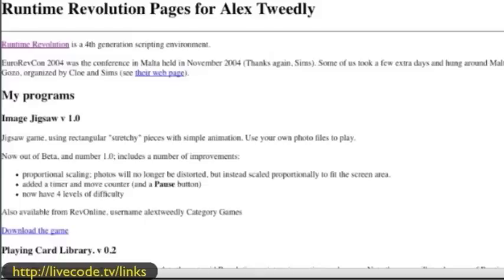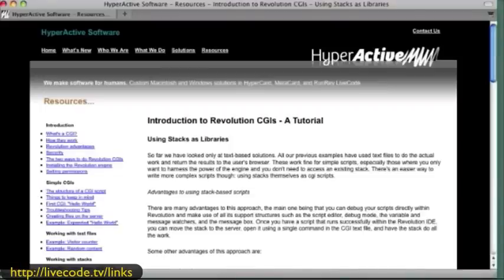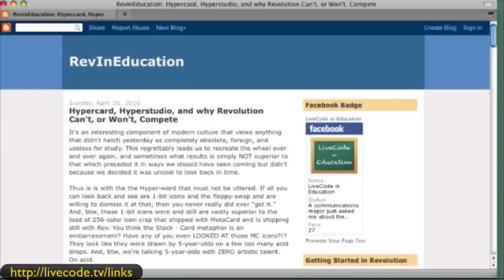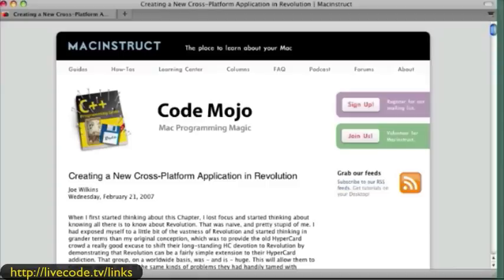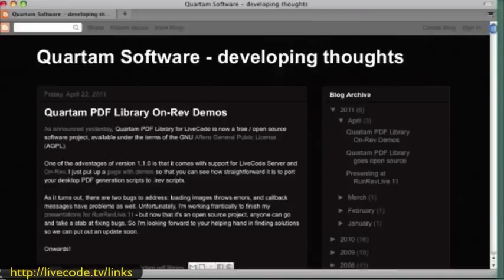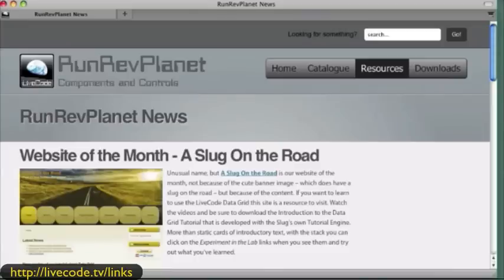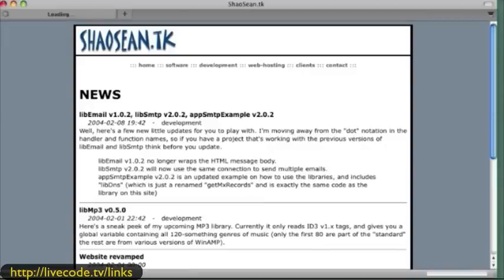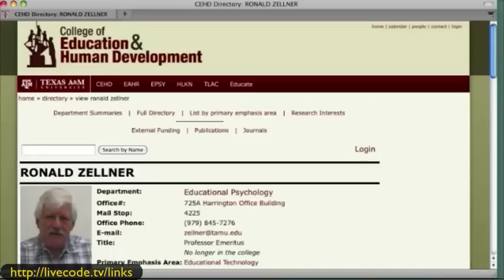Livecode Links at Livecode.tv Part 3 of 6 NOT xbox 360 Microsoft content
As Seen On LivecodeTV - - - Livecode Links at Livecode.tv - A tour of 130 links to web pages that show several aspects of Livecode programmers and programming.  To find these links online on a web page, click this link " " Revisit the days of Hypercard and now Livecode lessons, Live Code training, programmer's presentations and more.  Apps made with Livecode can be uploaded and sold at the Apple Store.
linksLC130Part23w.mov